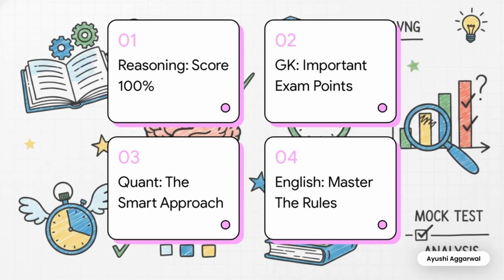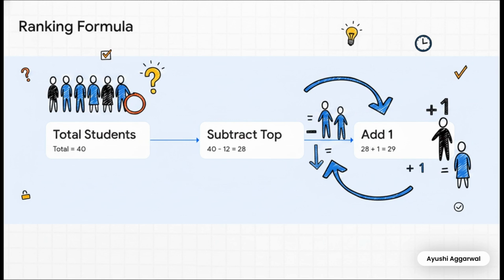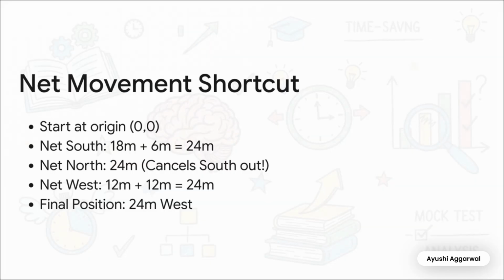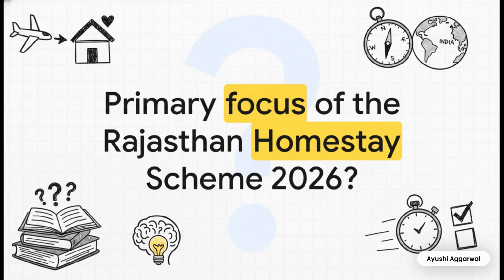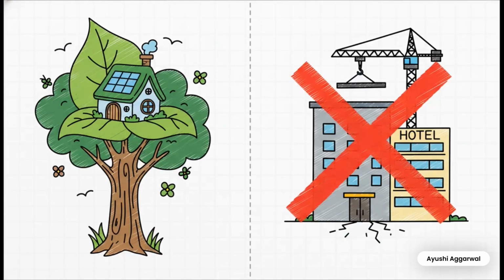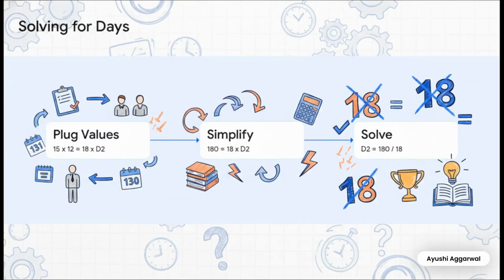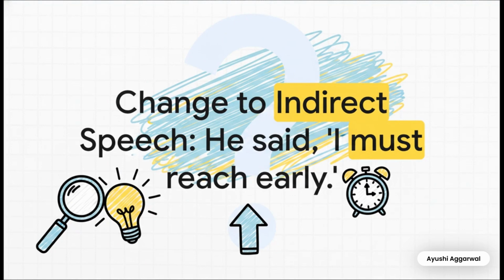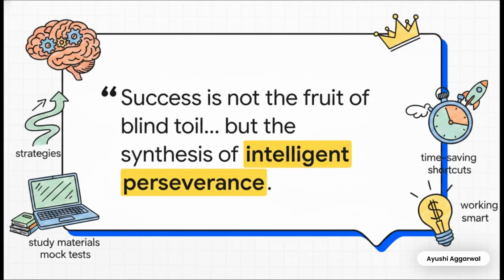🔥 SSC CGL 2026 Practice Questions | Reasoning, GK, Maths & English MCQs with Answers | Full Mock Set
Prepare for SSC CGL, CHSL, CPO, MTS and other competitive exams with this comprehensive Practice Questions Set covering:

✅ General Intelligence & Reasoning
✅ General Awareness (Current Affairs + Static GK)
✅ Quantitative Aptitude
✅ English Language & Comprehension
✅ Detailed Answers Included

This practice set is designed to help you improve accuracy, speed, and exam confidence.